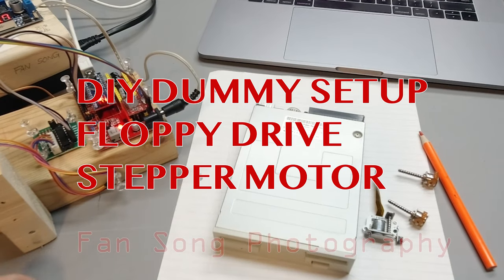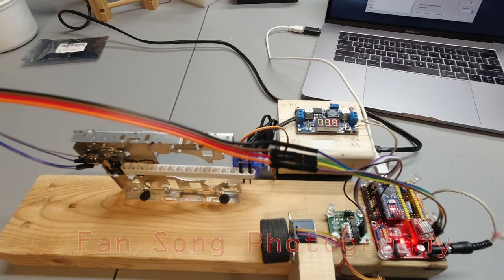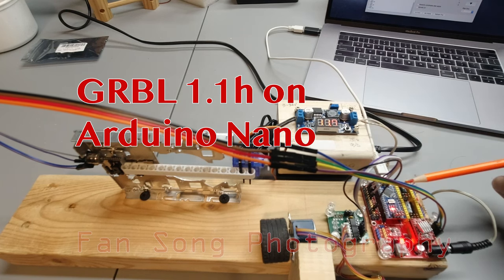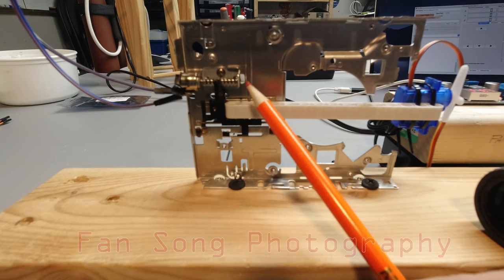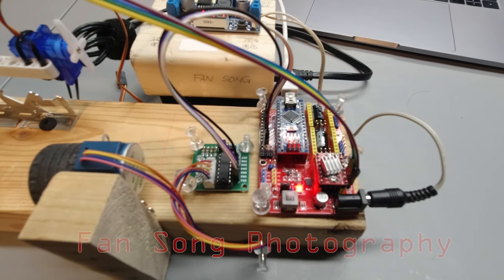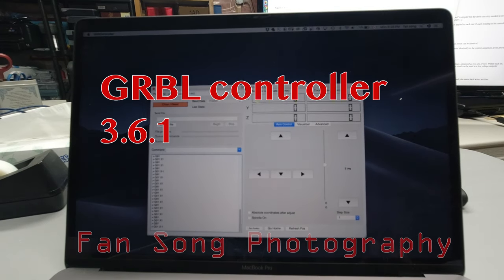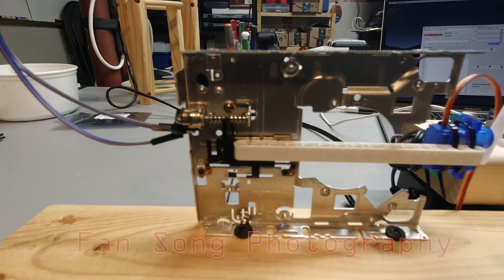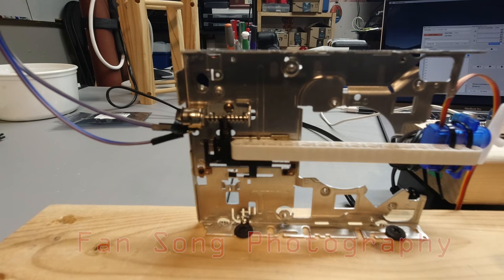DIY - Easiest way to setup stepper motor of the floppy drive in Arduino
I found out there is no easy way to set up the stepper motor from the old floppy drive. DIY - This is my easiest way to setup the stepper motor of the floppy drive in Arduino. Comment is welcome!